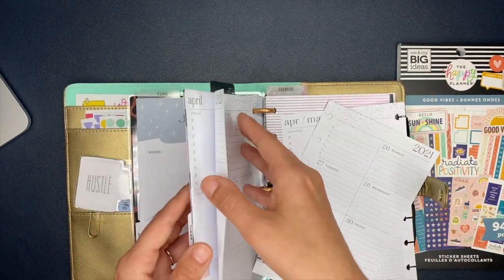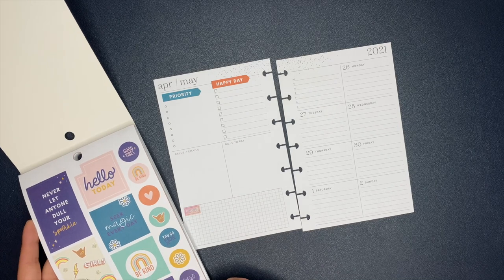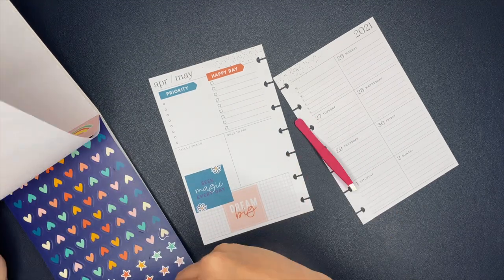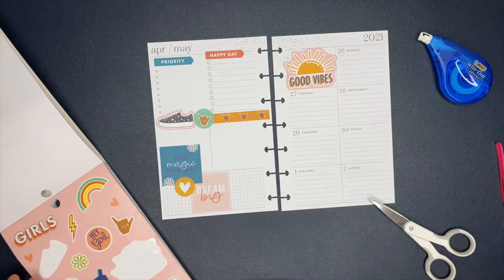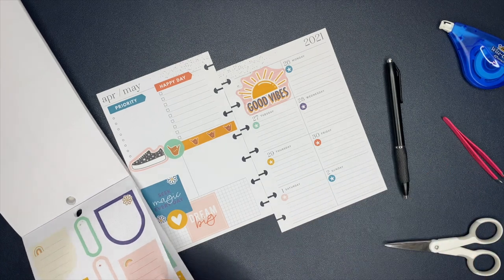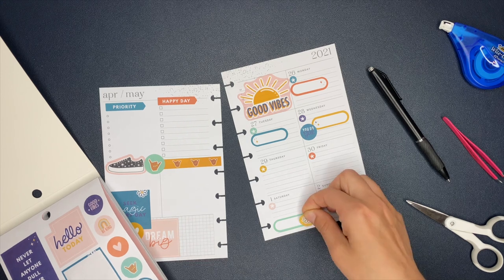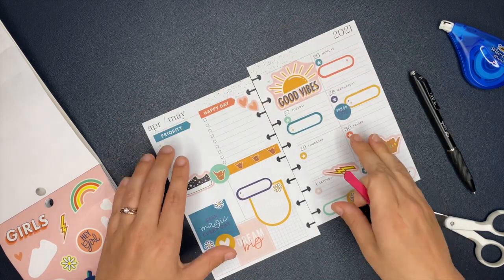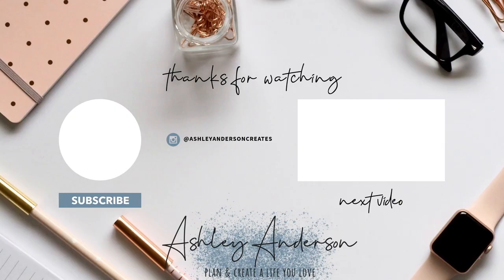Social media plan with me in a MINI Happy Planner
Hey planner friends! Today I'm planning in my MINI social media Happy Planner using the NEW back to school stickers!